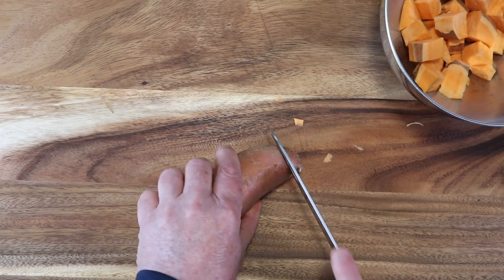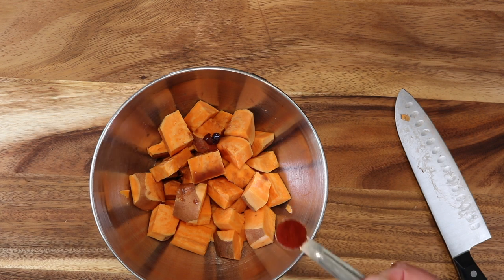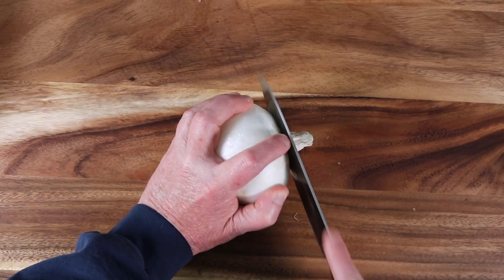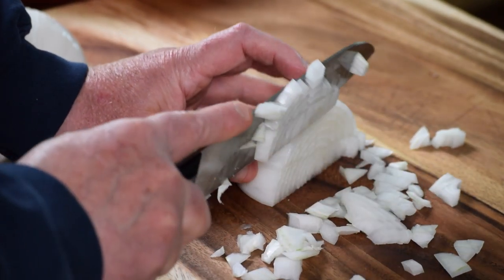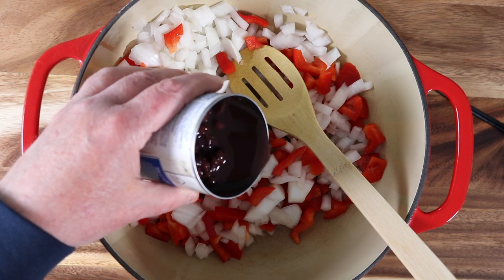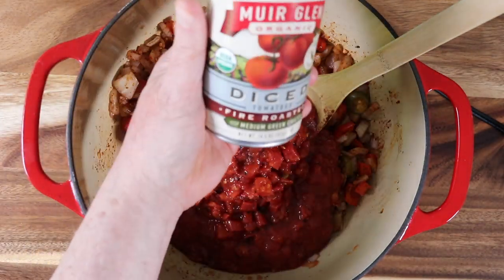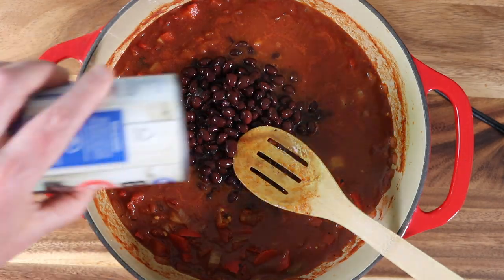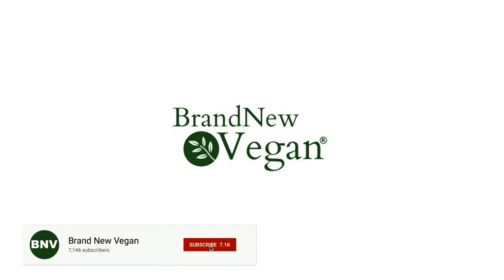Vegan Sweet Potato Chili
Black beans and sweet potatoes are both popular staples in the Blue Zones – so why not combine them in this delicious Vegan Sweet Potato Chili?

Cuisenart Convection/Air Fyer

Bob's Red Mill Masa Harina

Lodge 6qt Dutch Oven

Be Sure and Follow BNV!